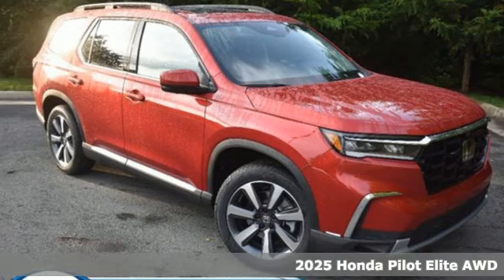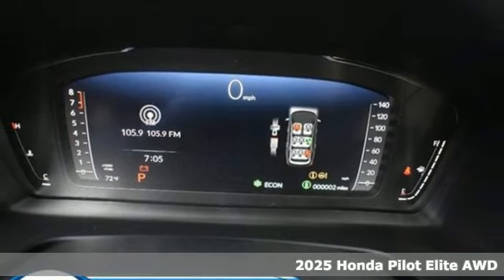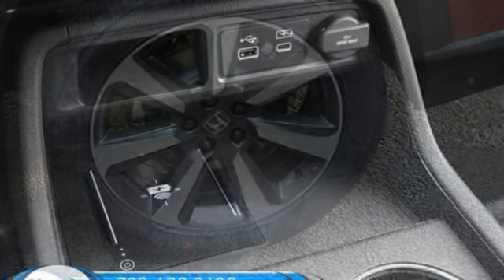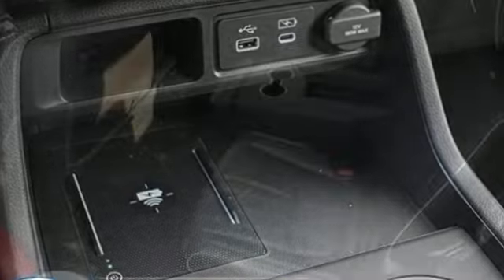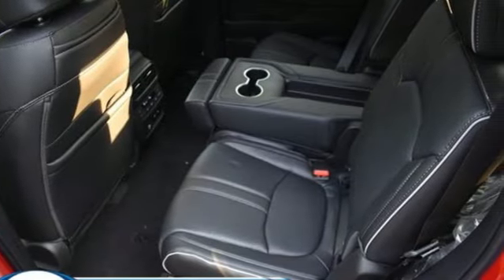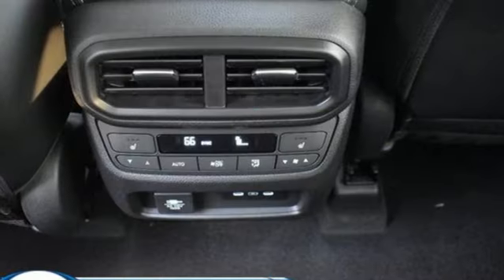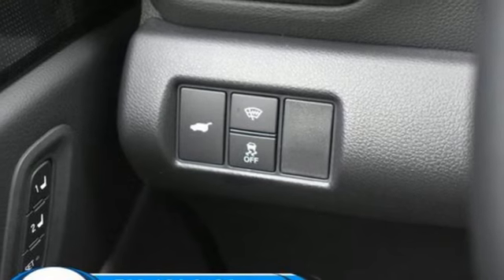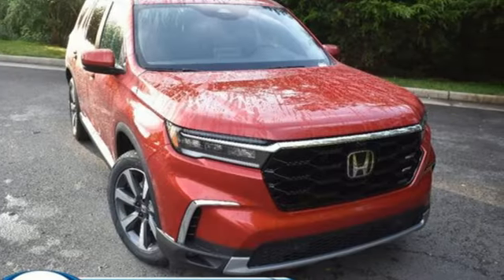New 2025 Honda Pilot Washington DC MD Chantilly, DC HCSB029379 - SOLD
Year: 2025
Make: Honda
Model: Pilot
Trim: AWD Elite
Transmission: Automatic
Color: Radiant Red Metallic II
Interior: Black
Stock #: HCSB029379
VIN: 5FNYG1H83SB029379

Address:
4175 Stonecroft Boulevard